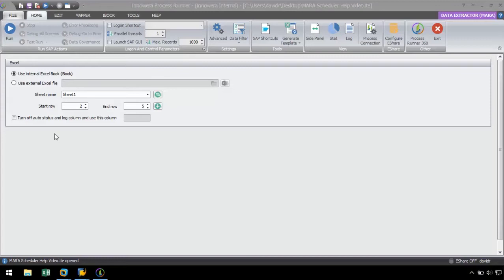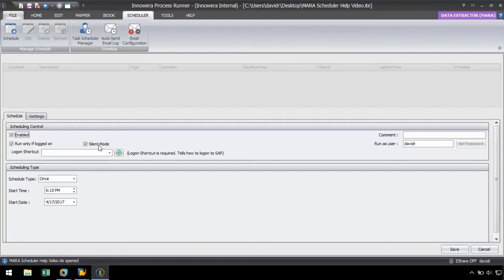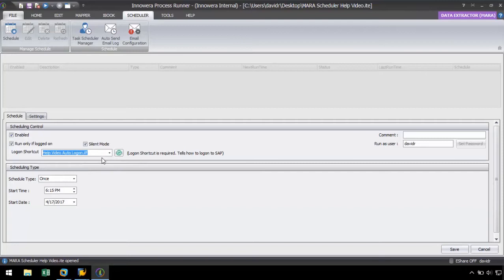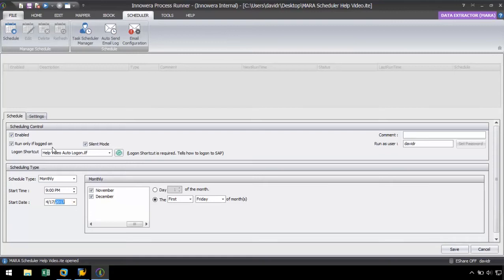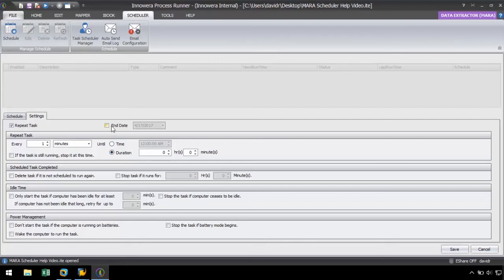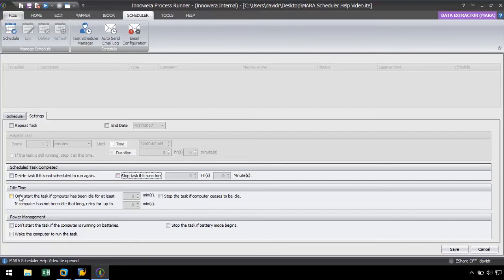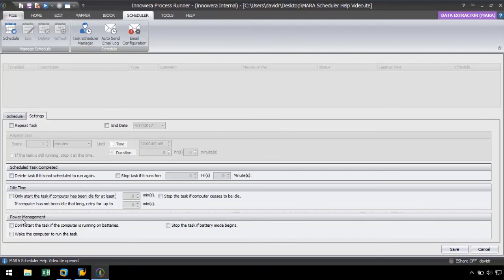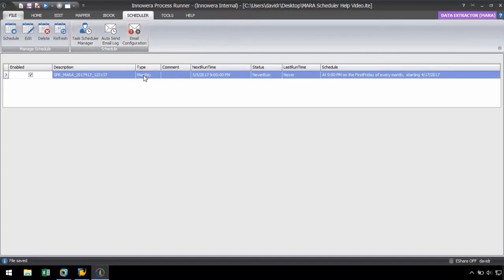Scheduling Jobs - Process Runner Help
In this video, we will show Process Runner’s Scheduling Jobs feature, which enables process files to be scheduled with ease.

Want to learn more about simplifying SAP with Innowera technologies?